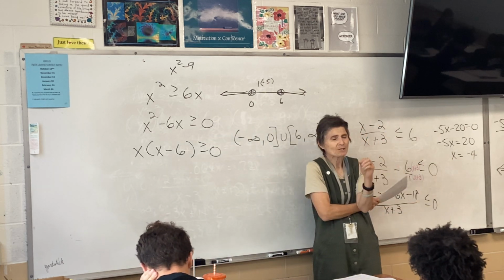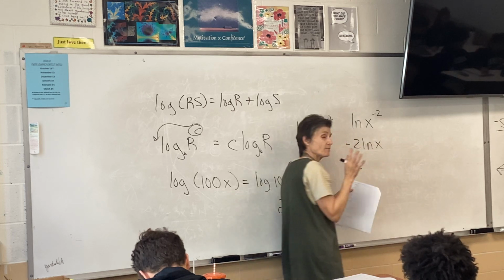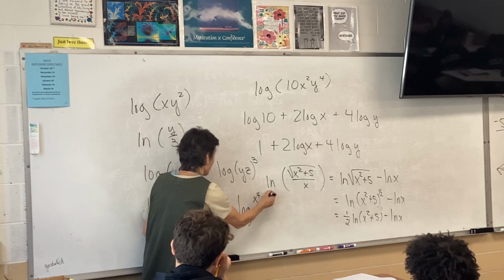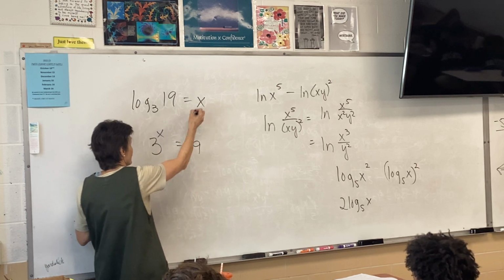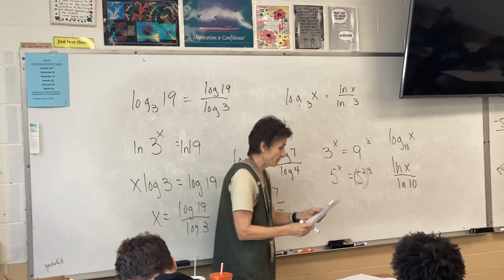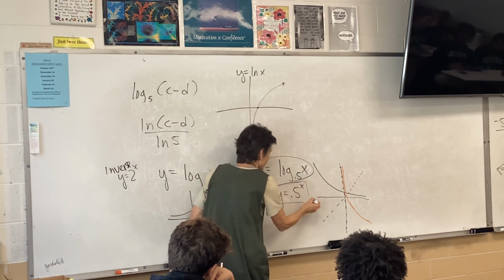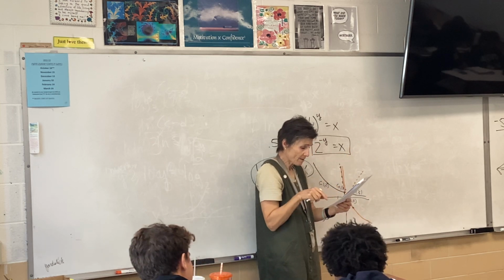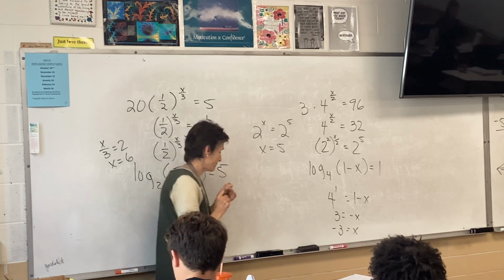Precal X Notes 3.3 #5-6; 3.4; 3.5 1a-d